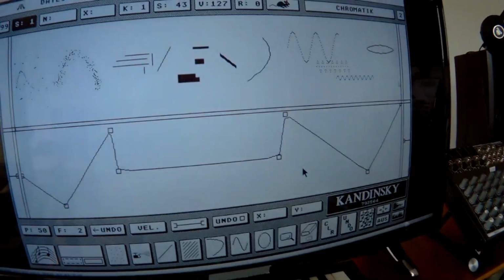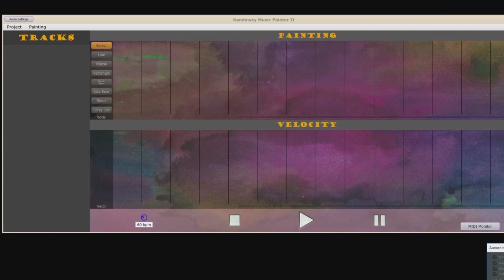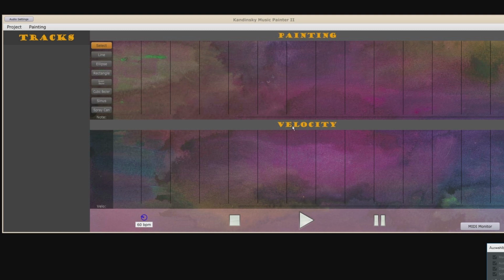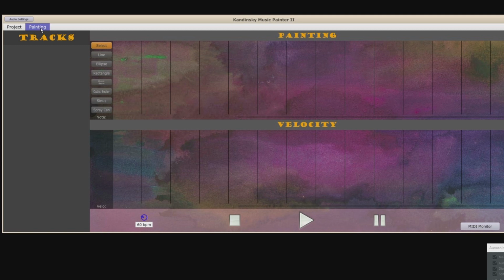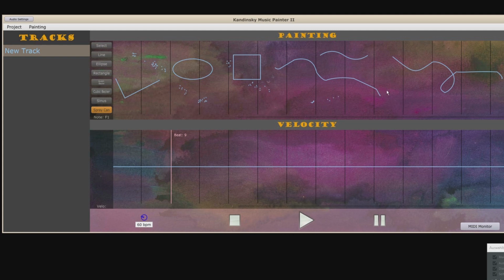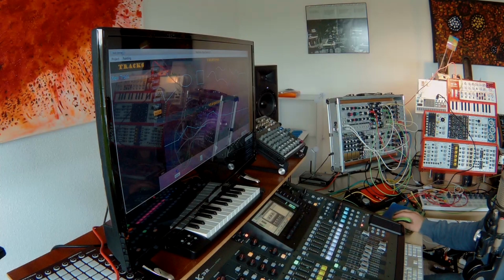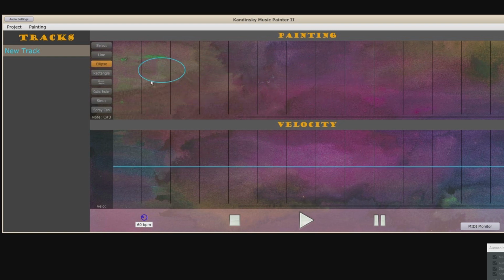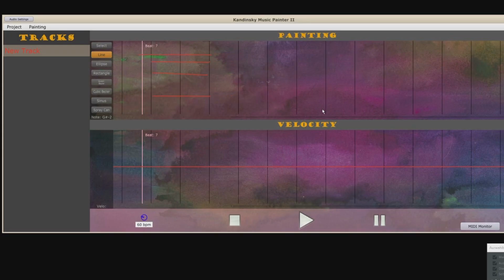painting music: software prototype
prototype (part of a master thesis) win10 software based on the design of the brilliant kandinsky music painter for atari st from around 1990.